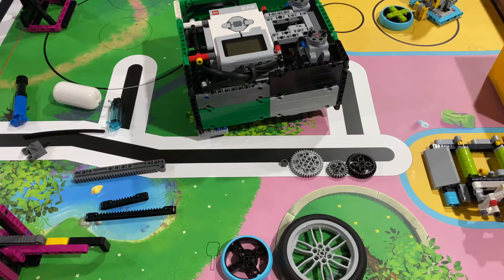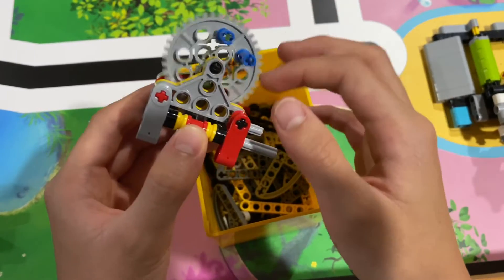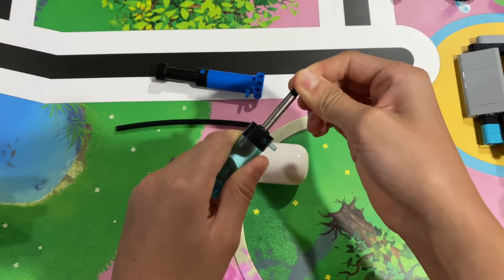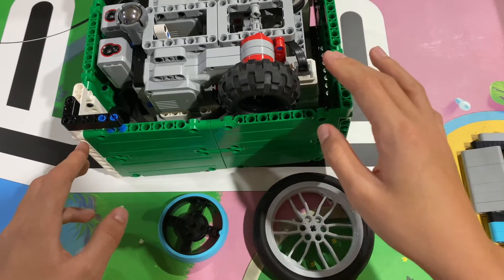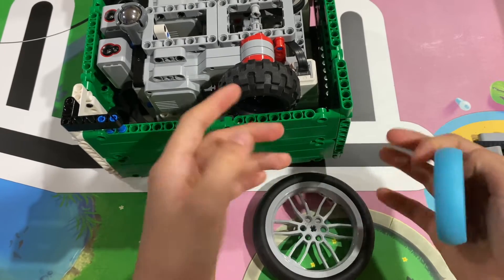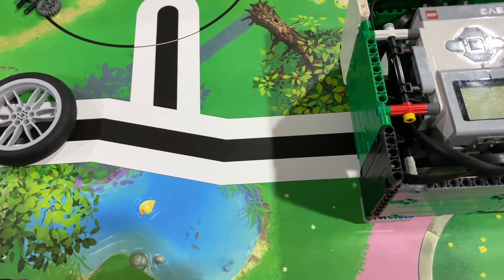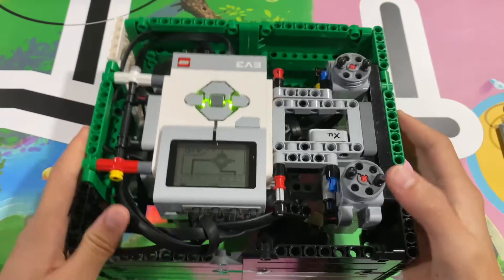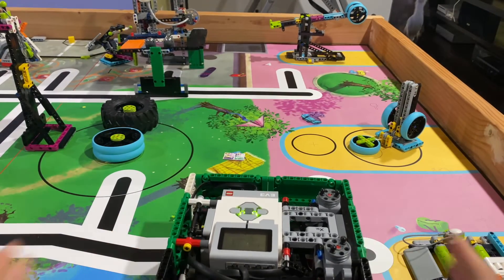How to Improve Your FLL Robot - 8 Pieces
0:00-0:57 Introduction
0:57-1:54 8
1:54 - 2:40 7
2:40 - 4:41 6
4:41 - 5:29 5
5:29 - 6:53 4
6:53 - 9:53 3
9:53 - 12:32 2
12:32 - 14:50 1
14:50 - 15:08 Outro